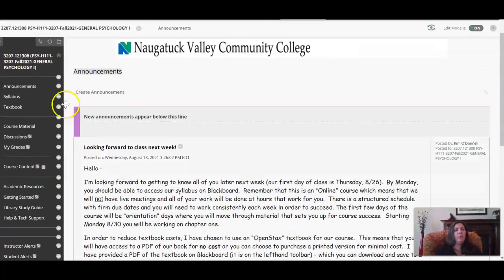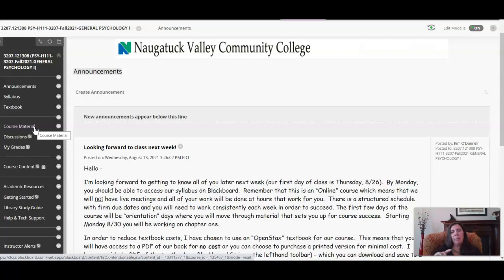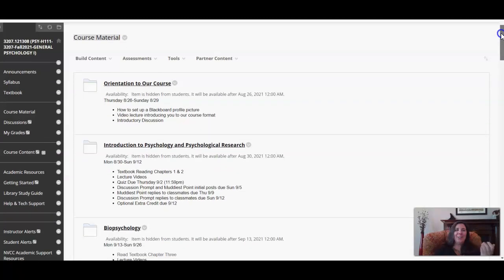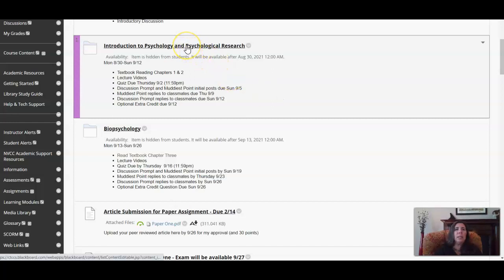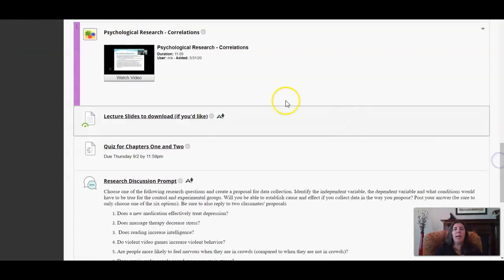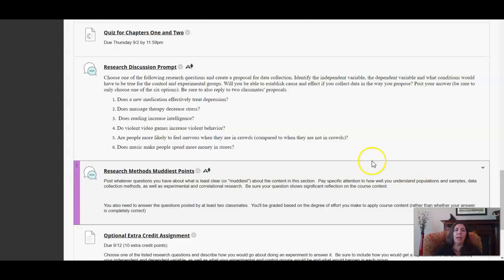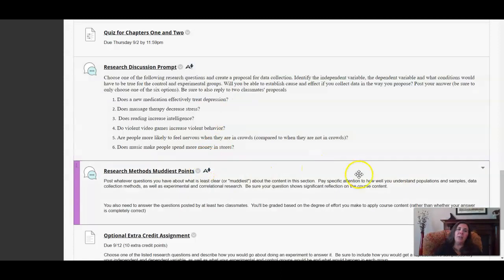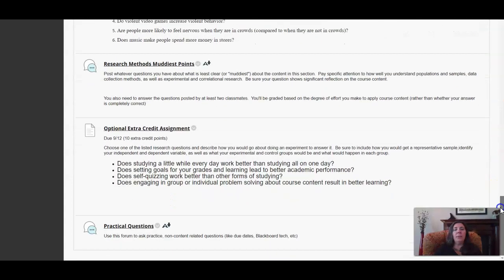Blackboard Organization PSY 111 Fall 2021